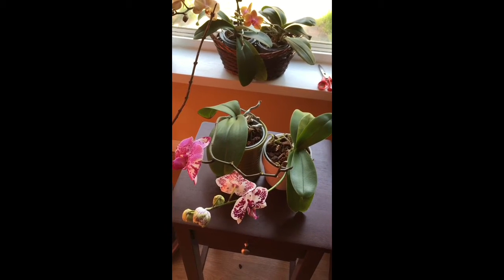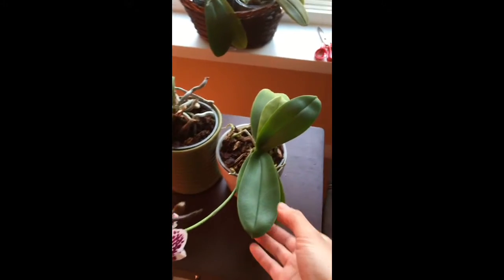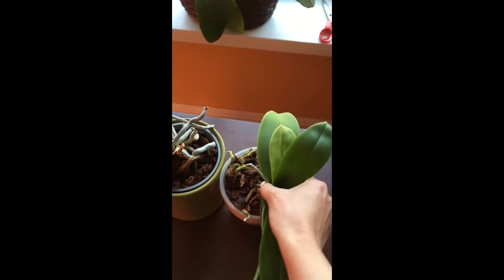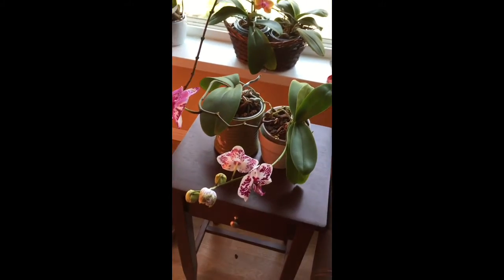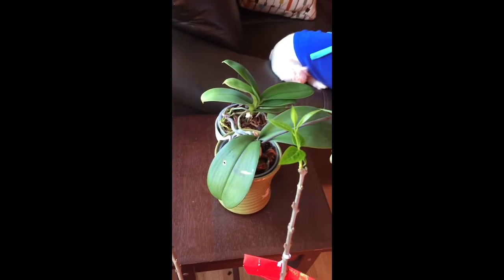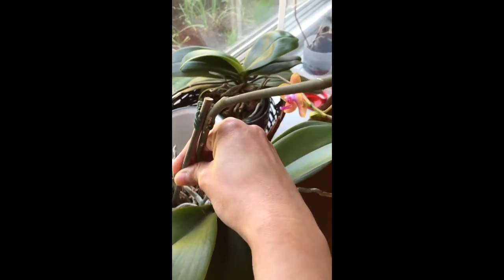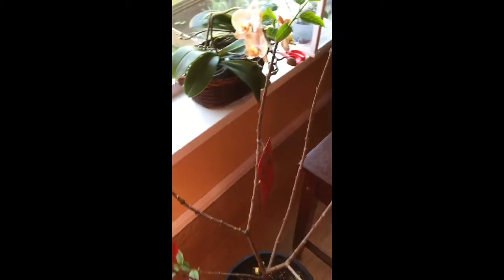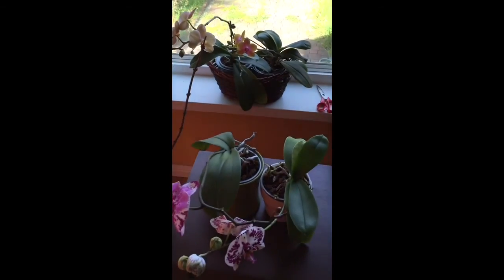Conclusion of orchid rescue mission - success!!!